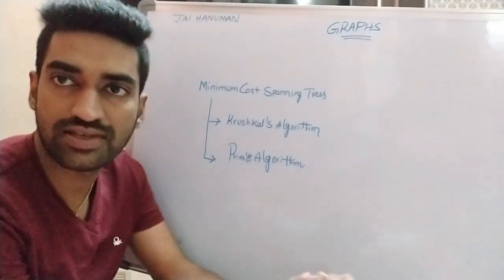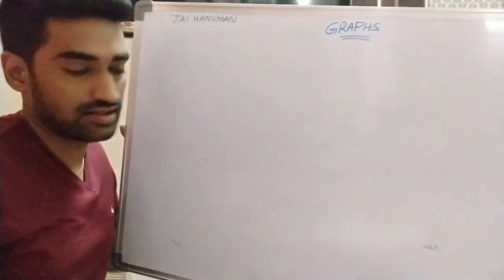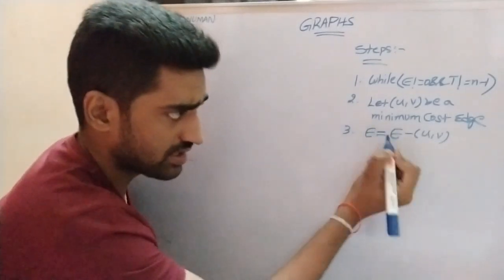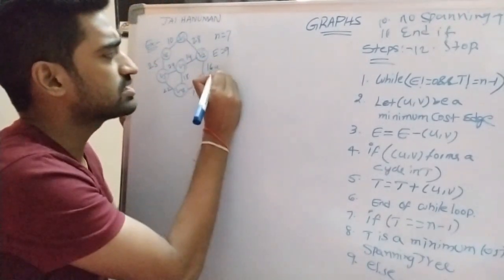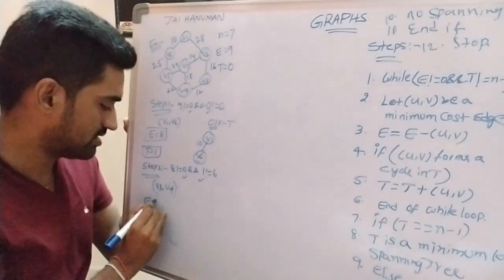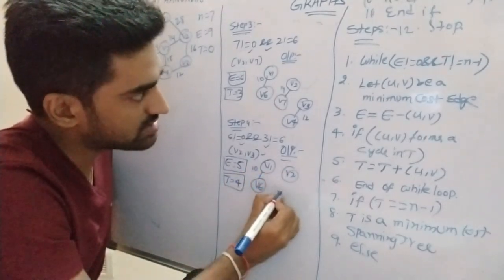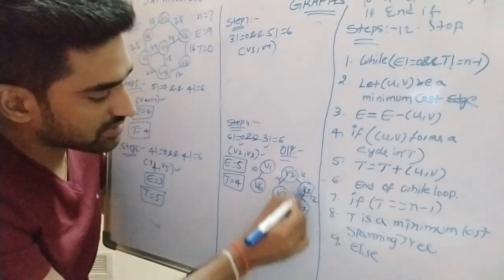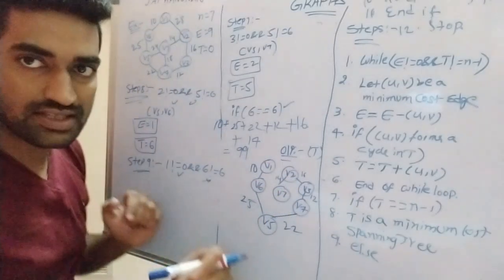Krushkal's Algorithm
Algorithm for find the minimum cost spanning tree for weighted graphs